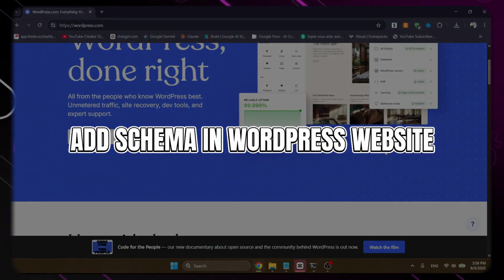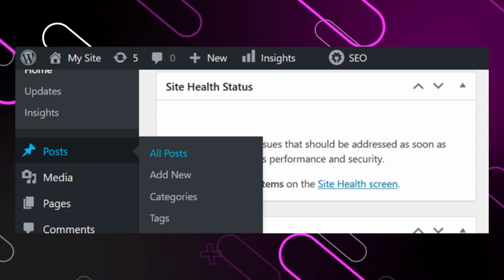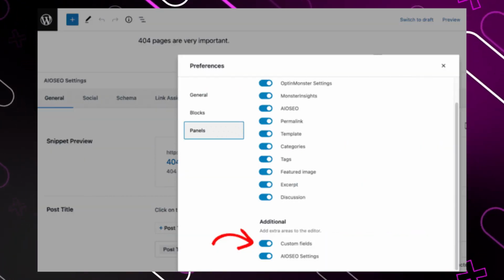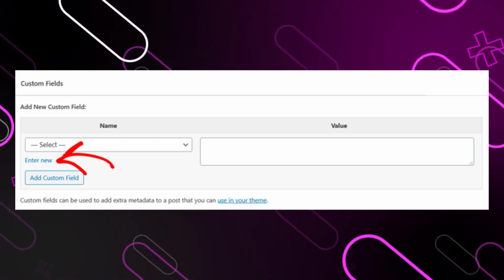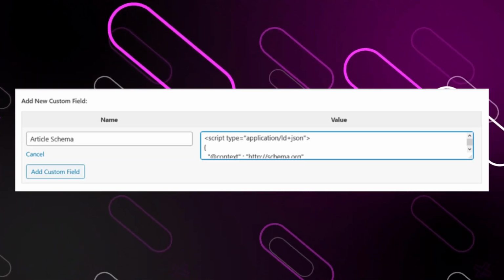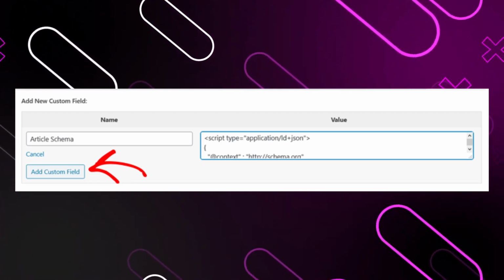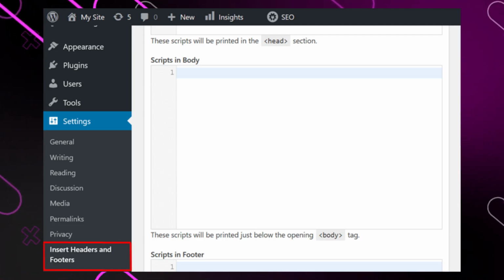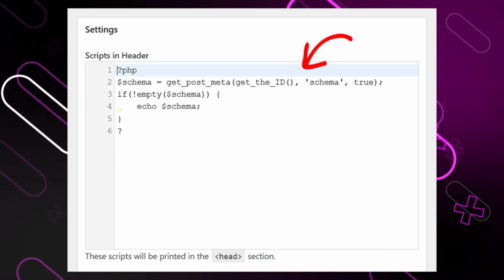How to Add Schema in WordPress Website